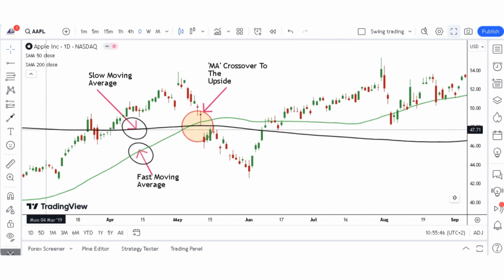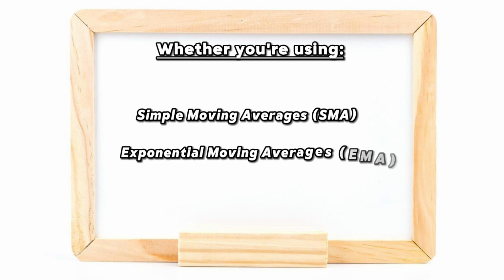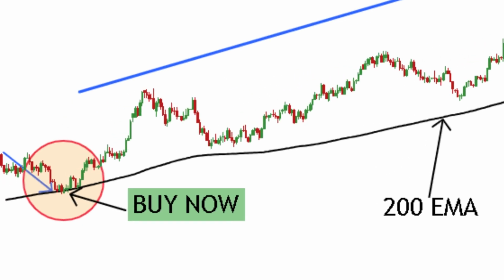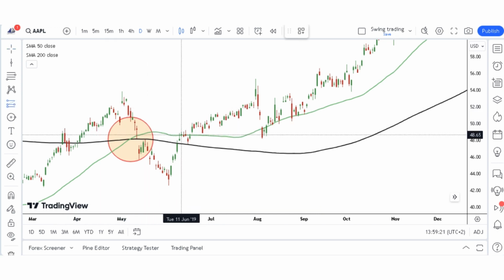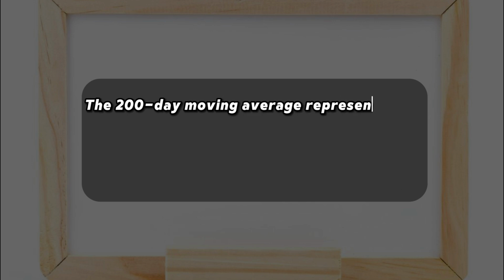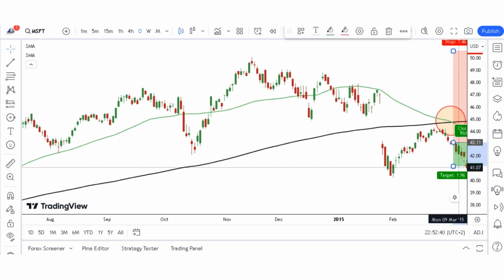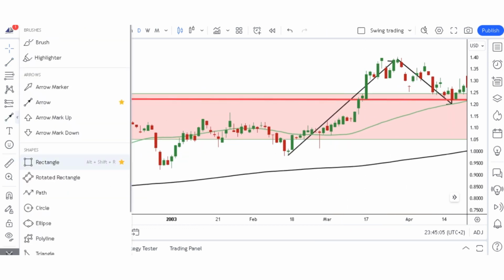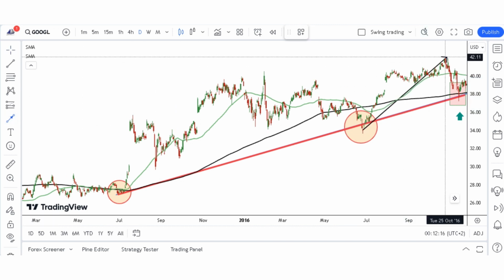Moving Average Indicator Trading Strategy│Step-by-Step Guide│Real Trade Examples [2024 Video]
🎓 If you're starting your trading journey, check out free resources at eToro Trading Academy

🆓 Free Registration Links to consider:

The trading platform I'm using for my main portfolio

An other Broker I'm using for my Very Long Term Portfolio
That you can also get a FREE STOCK up to $700 :

The Ultimate Tool Fundamental Analysis That Works With Excel is Here.

In this video we uncover the secrets of Simple Moving Averages (SMA), Exponential Moving Averages (EMA), and their practical applications in identifying market trends and potential trading opportunities.

Learn how moving averages work, their significance in trend identification, and how to interpret various crossover patterns for both short-term and long-term trading strategies. We provide real trade examples, including the infamous 'Golden Cross' and 'Death Cross,' showcasing the effectiveness of moving averages in predicting market trends.

Don't miss out on this comprehensive guide to moving averages! Start your journey to financial success today!

Learn Exactly how to:
- Spot Trending Assets Based on Moving Averages
- Trade based on Moving Averages
- Trade based on Moving Averages, Support & Resistance areas and Trendlines convergence
- Find levels to buy or short a stock and any other asset
- Find levels to exit your position based on Moving Averages Crossovers

Have Fun!

Next Video Is Going To be About The Indicator: Relative Strength Index (RSI)

[ Timestamps ]

1. Introduction - 0:00
2. What Are The Moving Averages - 0:46
3. Upside Moving Average Crossover Real Trade Example # 1- 2:39
4. Downside Moving Average Crossover Real Trade Example # 2 - 03:18
5. Losing Real Trade Example # 3 - 04:37
6. Trend Continuation and Support & Resistance Convergence Real Trade Example # 4 - 05:16
7. Trend Continuation and Trendline Convergence Real Trade Example # 5 - 06:26
8. Conclusion and Wrap Up - 07:17
9. The Benefits of The Broker I Use - 08:18